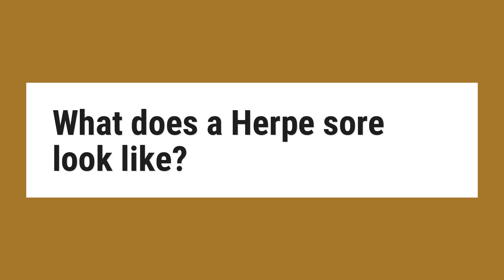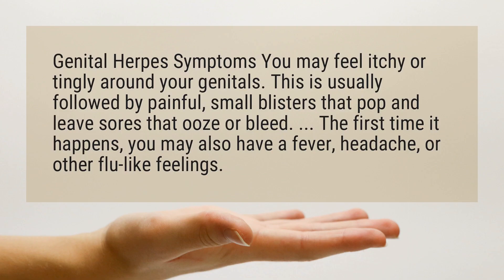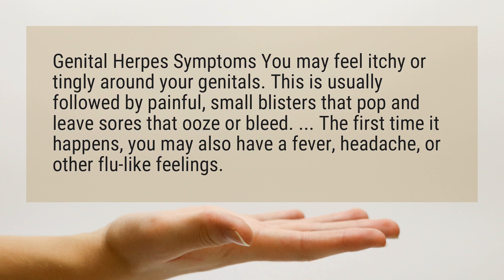What does a Herpe sore look like?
Genital Herpes Symptoms You may feel itchy or tingly around your genitals. This is usually followed by painful, small blisters that pop and leave sores that ooze or bleed. ... The first time it happens, you may also have a fever, headache, or other flu-like feelings.